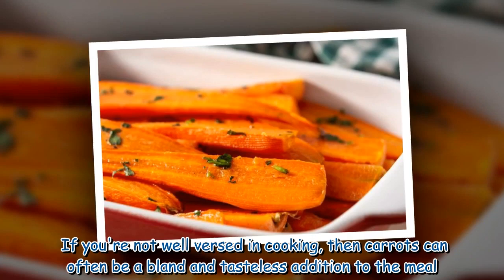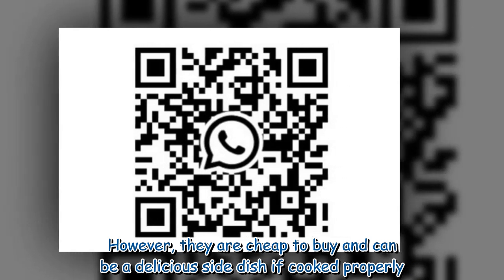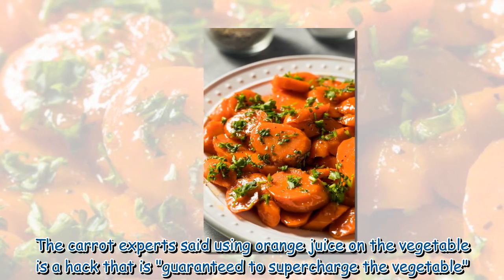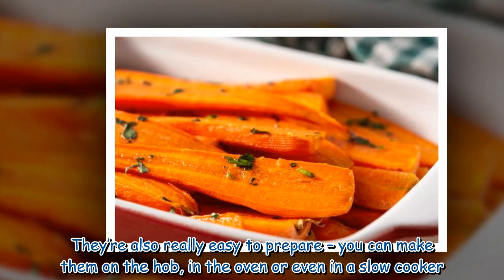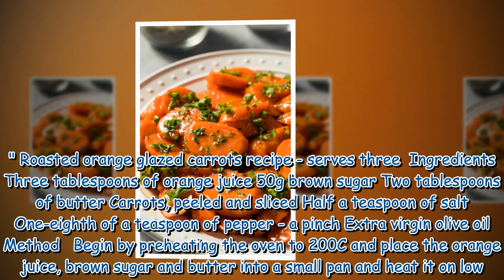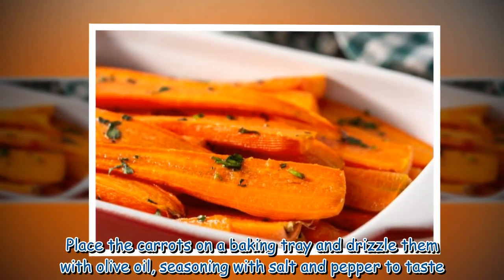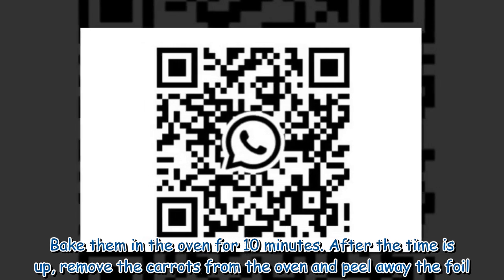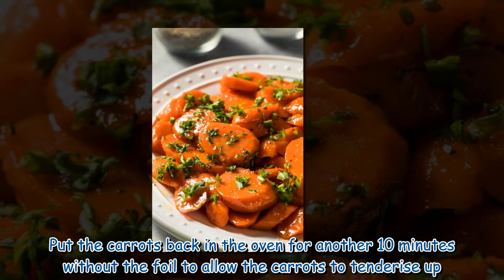Glazed carrots recipe that is 'easy to prepare' and ready in just 20 minutes